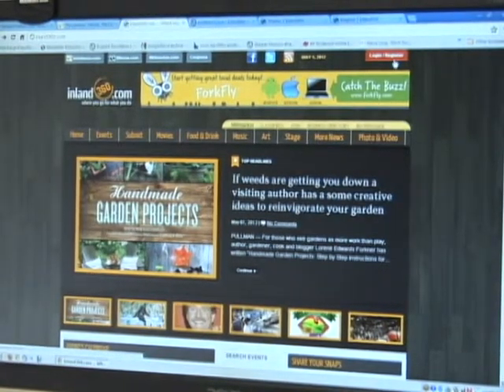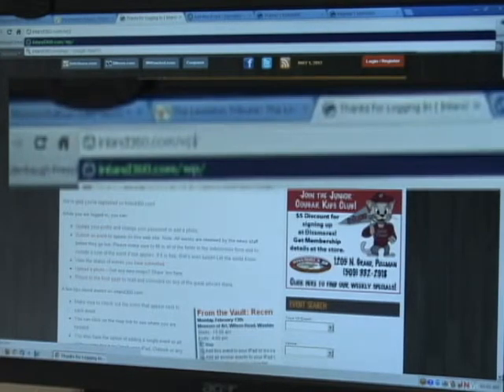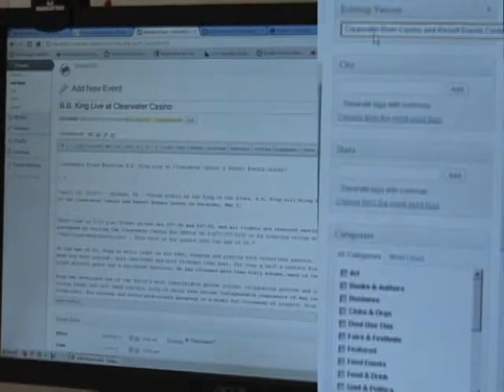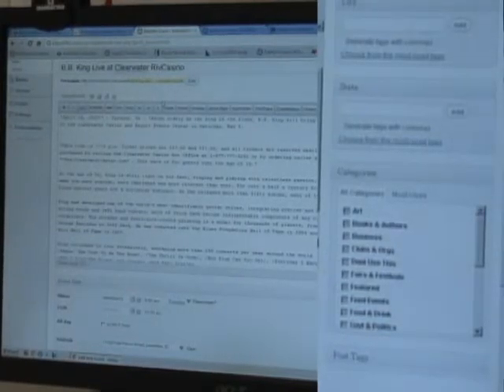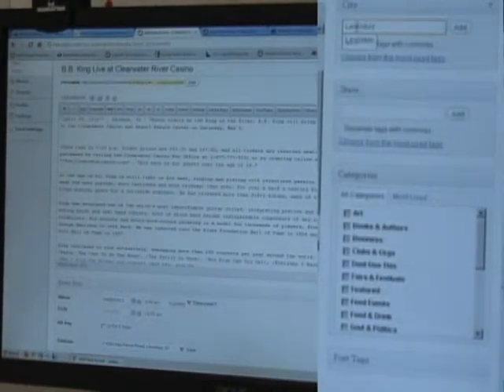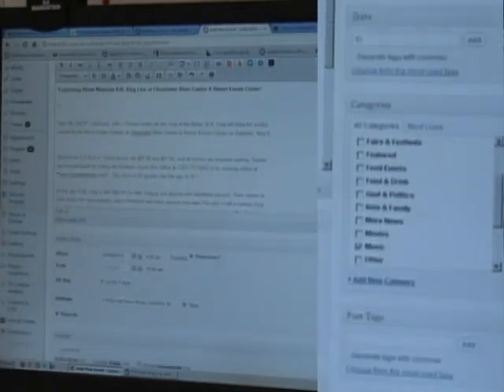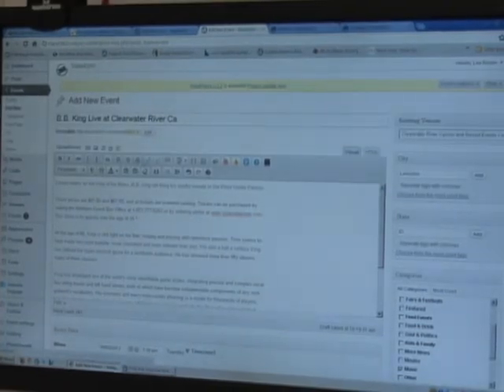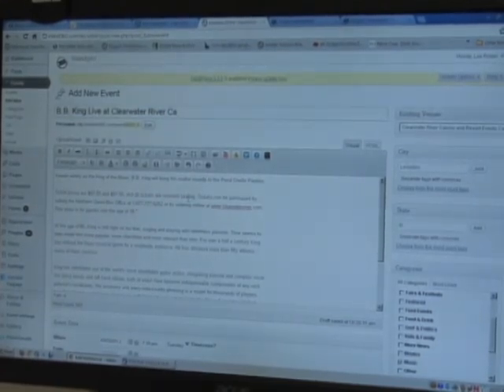How to programming events if you are an event manager.